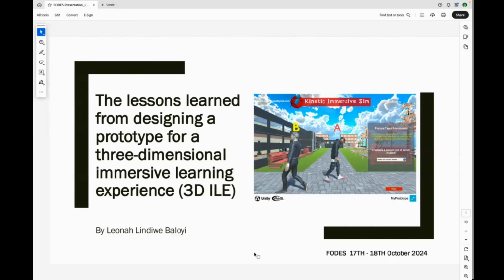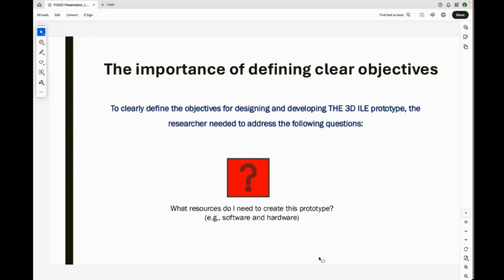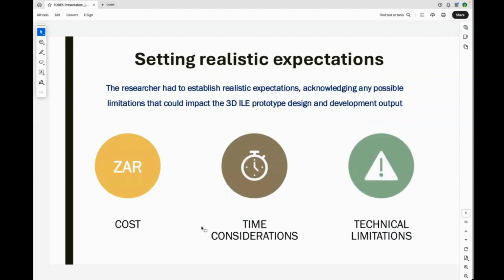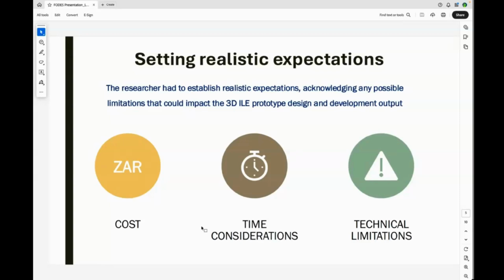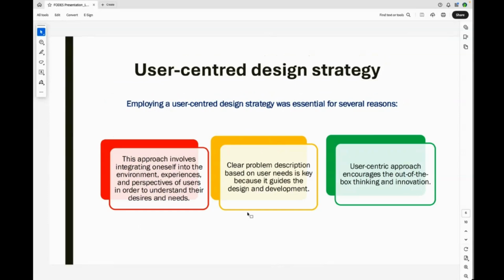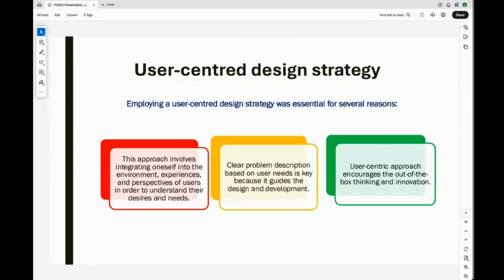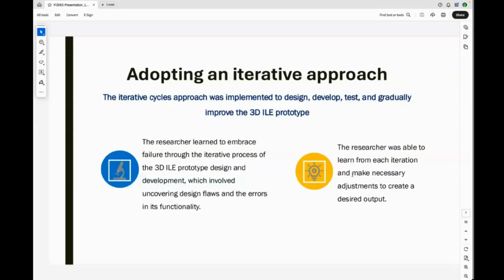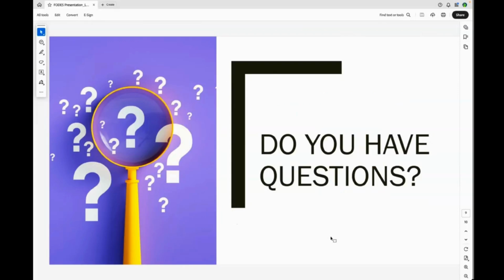Lindiwe Baloyi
How to series: The lessons learned from designing a prototype for a 3D immersive learning experience